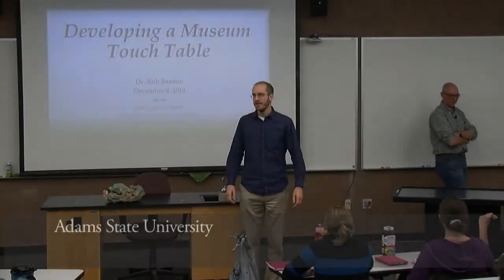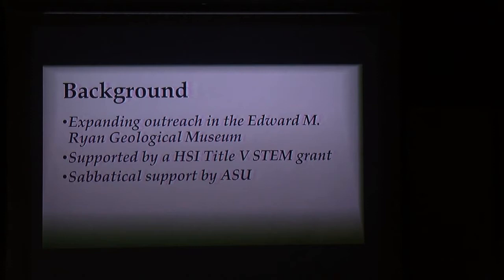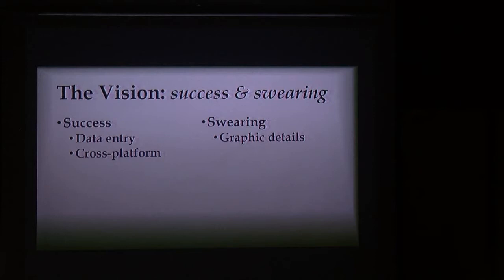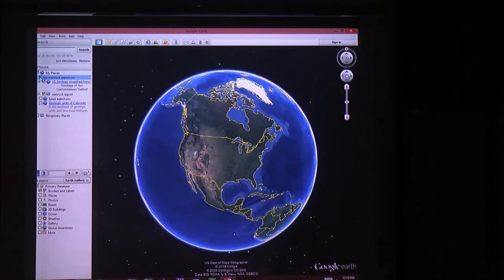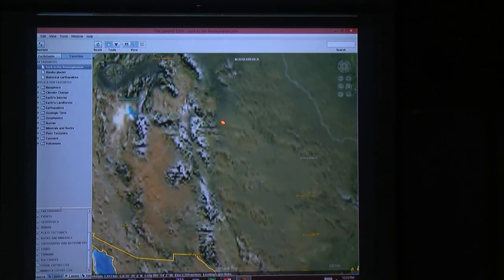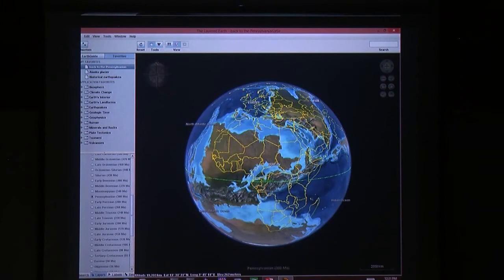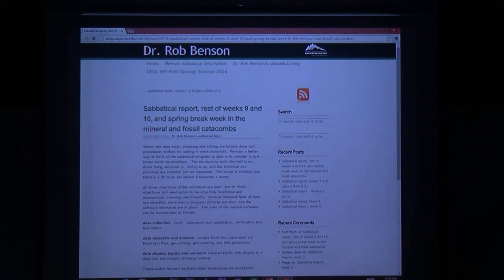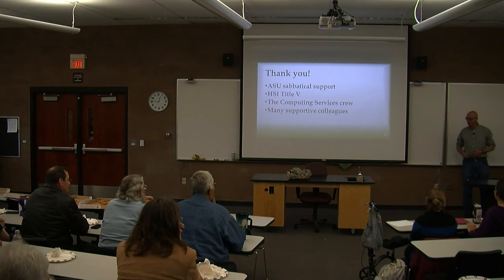Developing a Museum Touch Table - Dr. Rob Benson - December 4, 2014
Dr. Benson walks us through the process he developed for creating the touch table used in the Edward M. Ryan Museum.